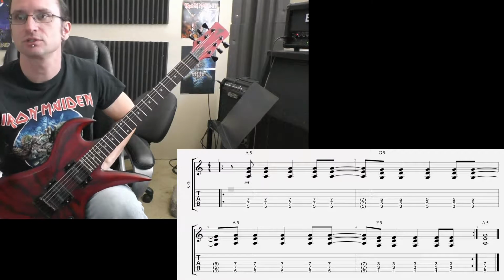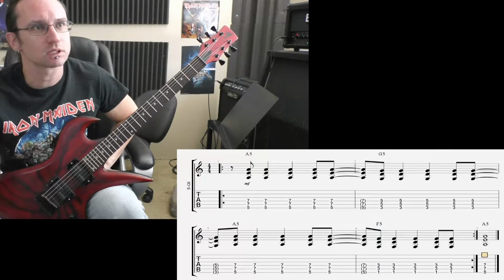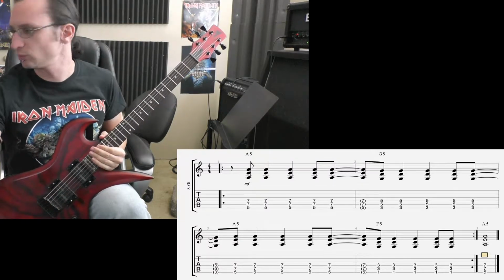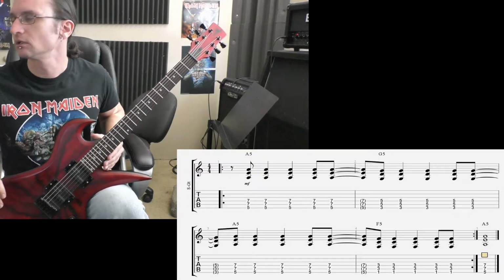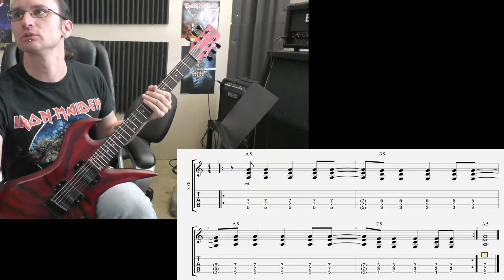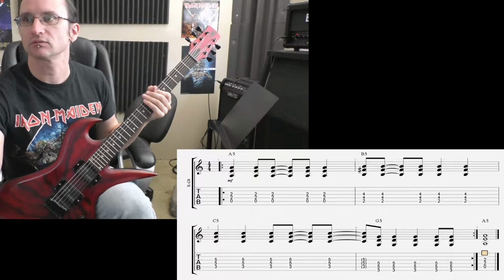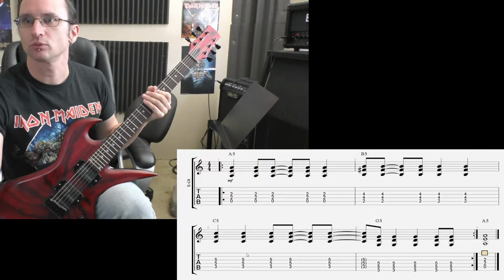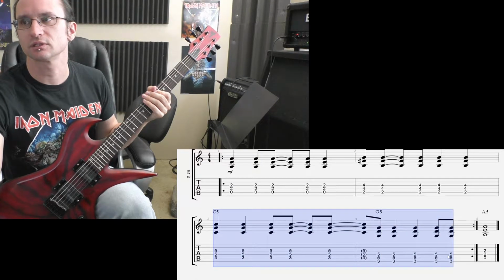Allan W. Video Recap 10-29-19